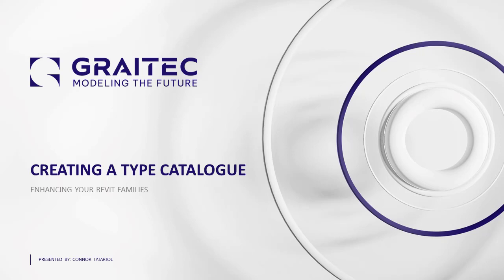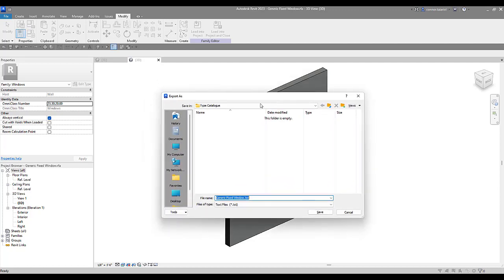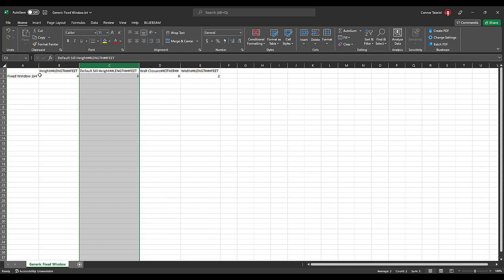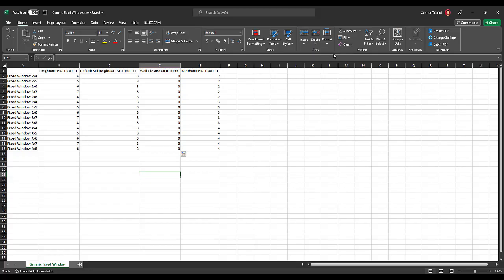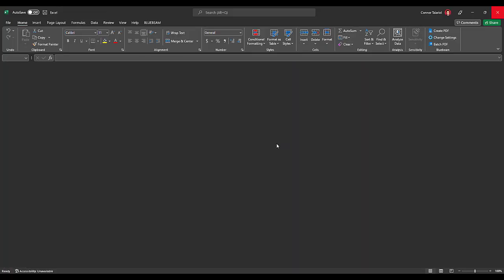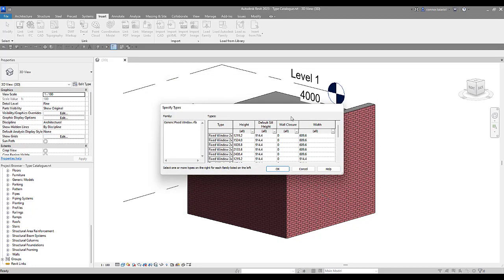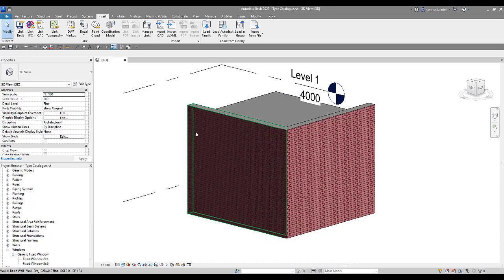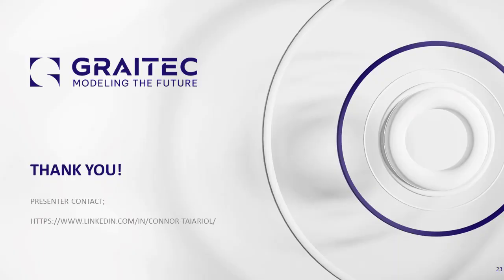Revit Families Creating a Type Catalogue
In this video, Connor Taiariol (BIM Technical Consultant and Application Specialist at Graitec)  explains et demonstrates how to enhance your Revit families by creating a type catalogue.